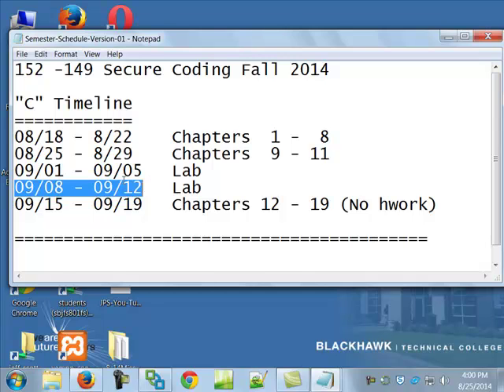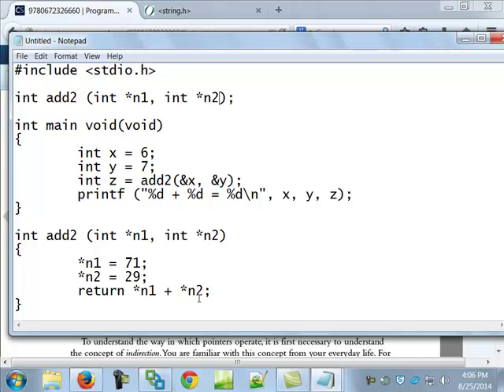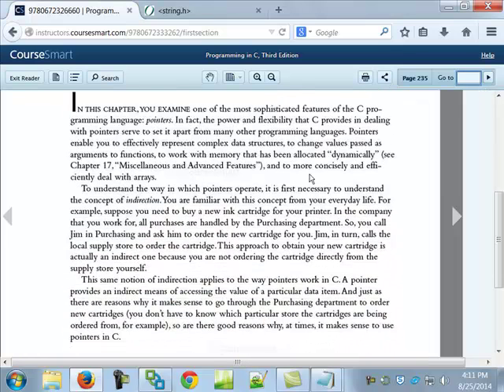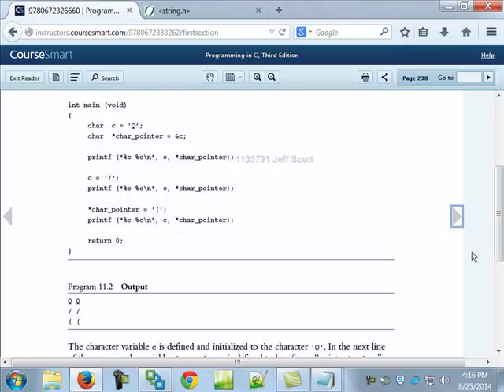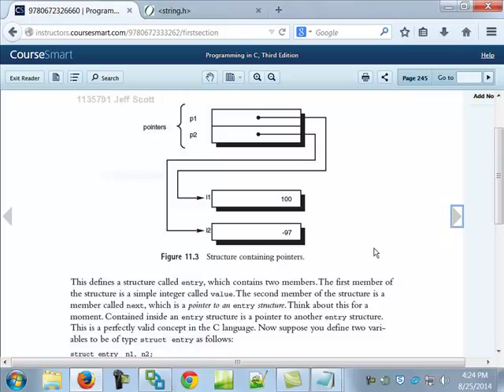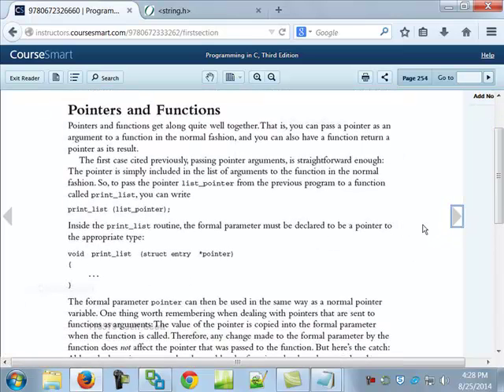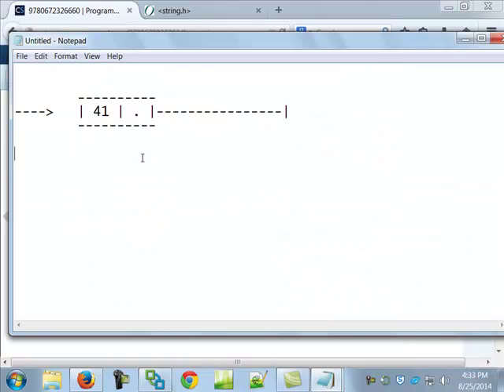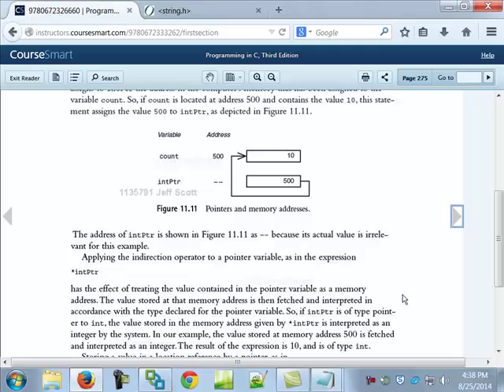152 149 Book Chapter11 Lecture 08 25 2014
152-149 Book - Chapter 11 Lecture - 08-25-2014